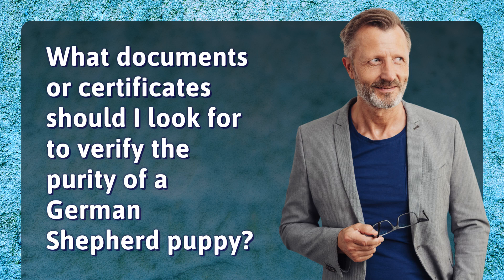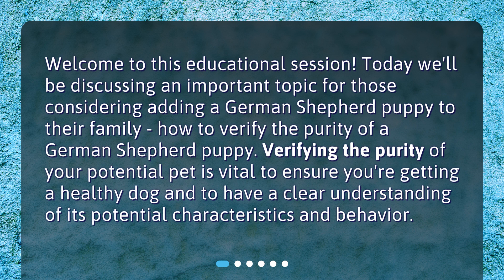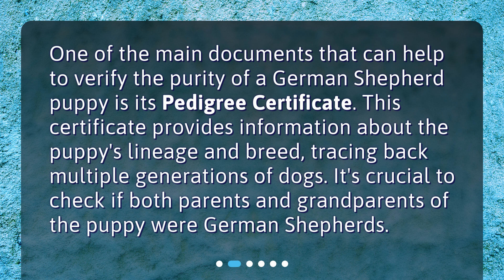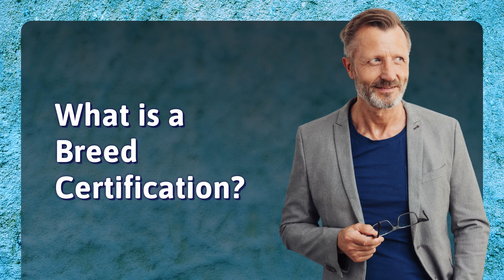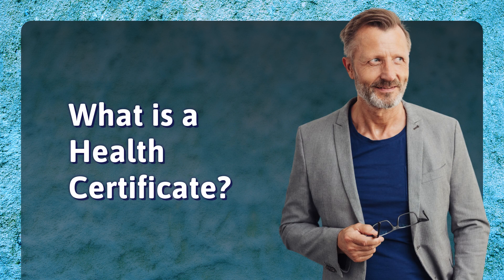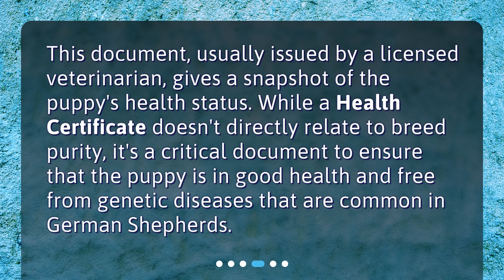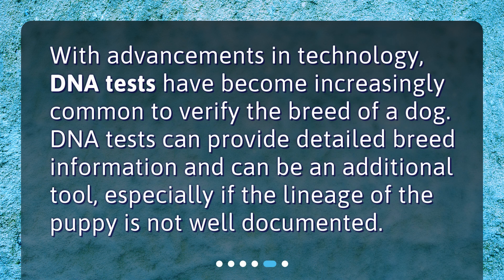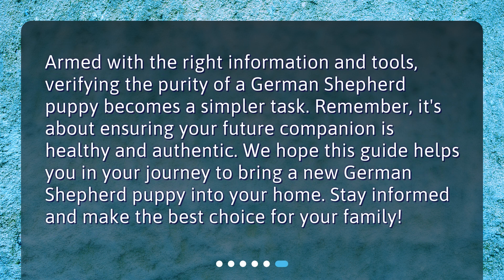What documents or certificates should I look for to verify the purity of a German Shepherd puppy?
Verifying the Purity of Your German Shepherd Puppy: Key Documents and Certificates • Discover the key documents and certificates you need to verify the purity of a German Shepherd puppy in this informative video. Learn about the importance of Pedigree Certificates, Breed Certifications, Health Certificates, and DNA Test Results in ensuring you bring home a healthy and authentic German Shepherd companion. Don't miss out on this essential guide for anyone considering adding a furry friend to their family!

00:00 • What documents or certificates should I look for to verify the purity of a German Shepherd puppy?
00:28 • What is a Pedigree Certificate?
00:51 • What is a Breed Certification?
01:19 • What is a Health Certificate?
01:41 • DNA Test Results